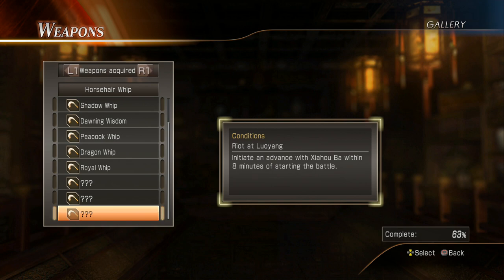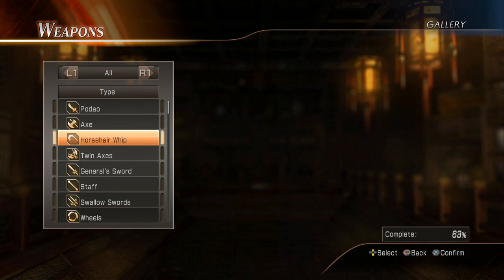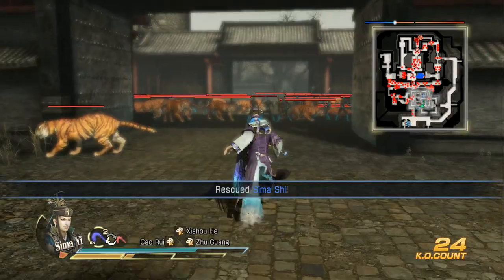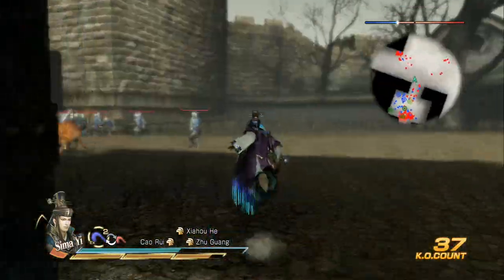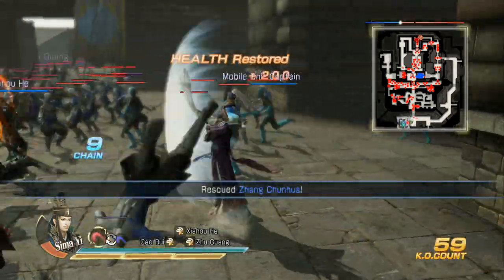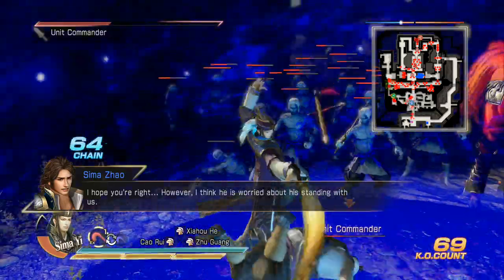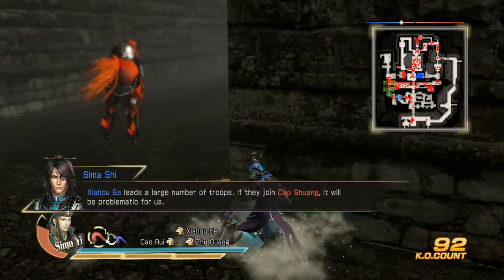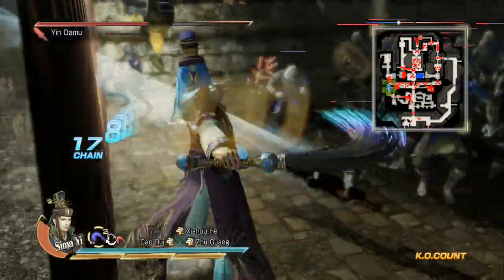Dynasty Warriors 8 Xtreme Legends - Sima Yi's 6 Star Weapon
In order to unlock Sima Yi's 6 Star Weapon the Demons Beard you must help Sima Zhao, Sima Shi, and Zhang Chunhua. Then head over to Xiahou Ba. Cao Shaung will send messengers, defeat the three messengers, and all of this must be performed under 8 minutes.